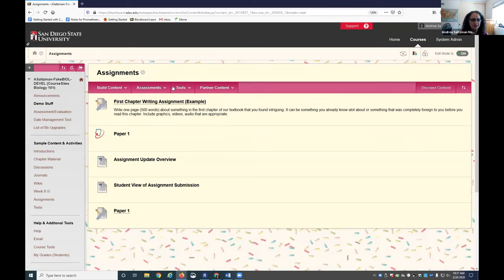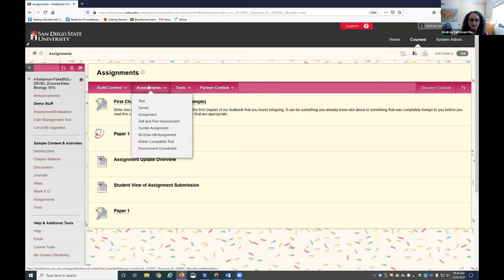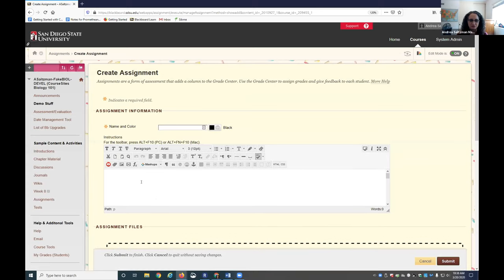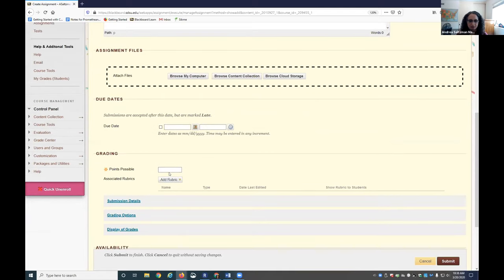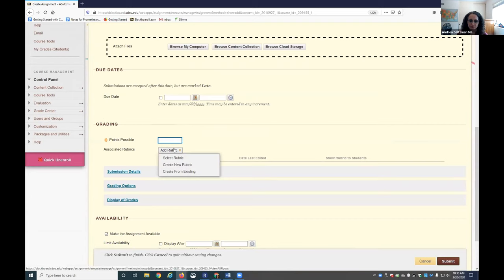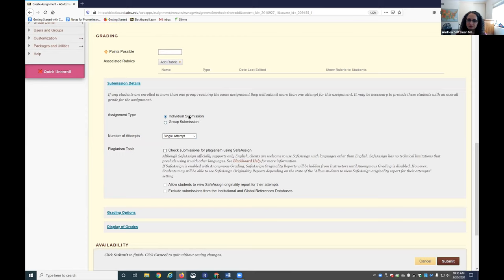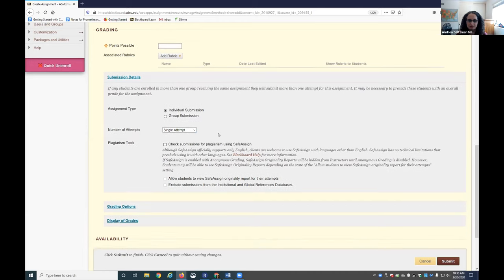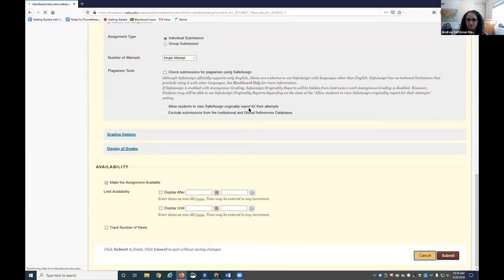How Do I Create an Assignment in Blackboard?